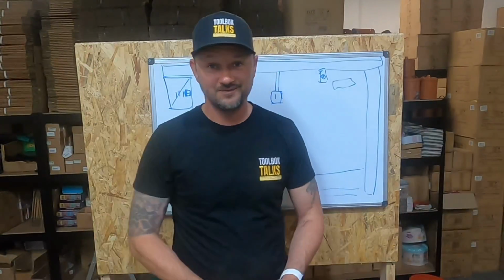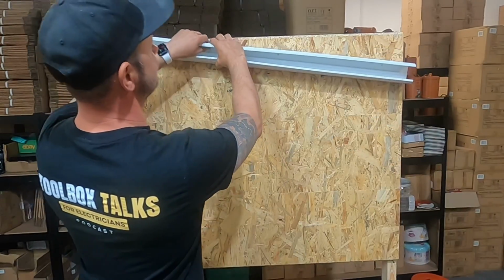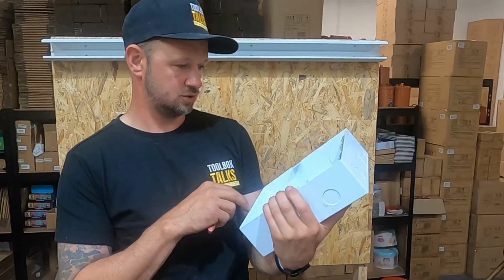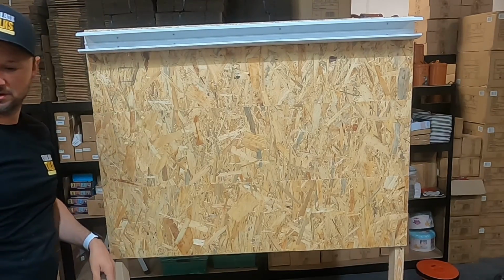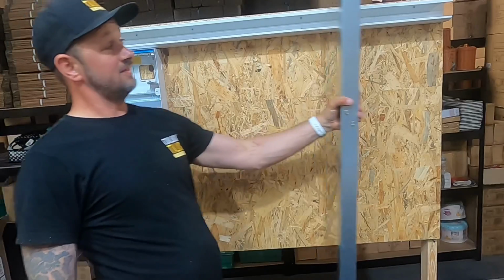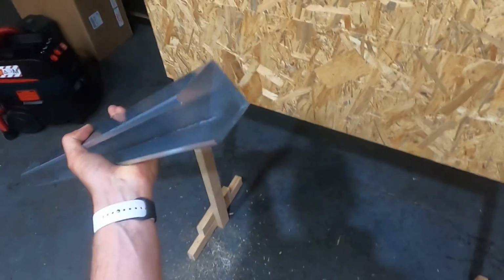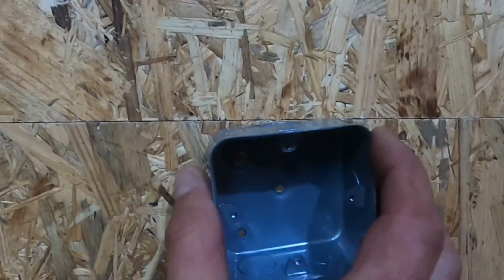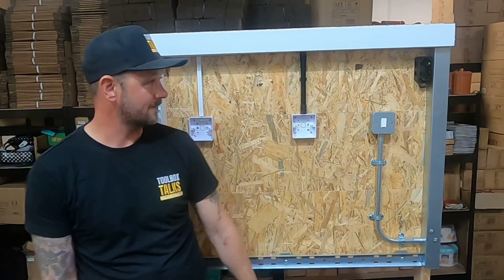Wirework You’re Proud Of: Containment Start to Finish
In this video I go through How To Install Different Electrical Containment.

The type of containment used by electricians every day in commercial and industrial installs.
It can be used in domestic, but it's rare.

Sorry about the sound, I only realised it was dog poo after recording

Learn how to plan and install a clean, safe, and serviceable containment system from scratch—plastic trunking, galvanised trunking, cable tray on Unistrut, plastic & metal 20 mm conduit, and switch drops (2-way + intermediate) feeding a floodlight via a whisker box. I show measurements, fixings, bush/lockring choices, neat cut/bend techniques, and practical tips that save time on site.

What you’ll see:

Planning the layout & fixing centres (400 mm)

Fitting plastic trunking to a Luden board with bush/lockring stand-off

Cone-cutter holes, grommets, tail clamp on DIN rail

Making a galvanised trunking flange & filing edges (no cable damage)

Mounting cable tray on Unistrut with ZEBs (spring nuts)

Plastic conduit drop, metal conduit 90° bend, saddles & boxes

Wiring strategy with singles for 2-way + intermediate control to a floodlight

Why IP/non-corrosive choices matter for longevity and safety

If you want the wiring chapter next (full singles route + terminations), comment “Wire it next” and I’ll film it.

Tools/materials mentioned: Luden board, plastic/galv trunking, Unistrut, ZEBs, cone cutter (25 mm), bushes & lockrings, whisker box, 20 mm conduit (plastic & steel), jack chain, CT1, level, square, file.

Interviews on the Tool Box Talk For Electricians Podcast

43 Million People watching Nick Bundy Electrical Work! 😱It's Time to Open Up About Electricians Journey - Nick Bundy

Nick Bundy Electrical  has grew his you tube channel to over 100,000 subscribers through showing his electrical work online.

Nick explains how becoming an electrician wasn't his first idea when he came to choosing a career, but with a little nudge in the right direction from his dad that's  the path he went down.

So you want to be an electrician?, and run your own business.

The How-To of Becoming an Electrician is the easy part - Earning a good living from it can be challenging.
Brad From  @QuinnPulse  talks of  the steps he took to become qualified in the electrical industry and the qualifications he gained.
Also how not everything always goes to plan.

Join Lauren in this eye-opening video as she discusses her journey as a Electric Queen: Pioneering Women in the Electrical Trade.
Discover how she fell into the trade and defied gender stereotypes.

Discover an electrifying journey with  @jimbotheelectrician3819   as he sparks innovation and expertise in the world of electrical work. Join his compelling narrative and dive into the electrifying realm of the Electrical industry.

Mike who also runs a you tube channel  @GreenHawkConstructionltd   on the tool box talk for electricians podcast. From Fixing Cars to Mastering Electricity.

You know when you have a great idea to talk to an electrician who not only has evolved into running a building company, but has so much more to offer too.

00:00 Intro & Job Plan (board, trunking, tray, conduit)
00:42 Full Layout Sketch & Switching Scheme (2-way + intermediate)
02:15 Marking Fixing Centres for Plastic Trunking (≈400 mm)
03:10 Cutting & Prepping Trunking (square, file, pilot holes)
04:13 Fixing Trunking to Wall (level & secure)
05:41 Mounting the Luden Board (rear grommets, tidy entry)
06:48 Bushes & Lockrings + Stand-Off for Lid Clearance
07:33 Cone-Cutter 25 mm: Clean Hole for Cable Exit
08:38 Board Fixings, Alignment & Tails Entry Hole
10:58 Tail Clamp on DIN Rail (keeps cover straight)
12:06 Measuring & Cutting Galv Trunking Drop
14:56 Make a Flange in Trunking (deburr for cable safety)
16:08 Bend & Fit the Flange, Bonding Note
19:01 Cable Tray on Unistrut with ZEBs (spring nuts)
19:48 Set Out Switch Boxes (2-Way / Intermediate / 2-Way)
20:30 Plastic Conduit Drop & Box (intermediate)
21:35 90° Steel Conduit Bend, Saddles & Fixing
22:19 Junction Box for Light Feed (position & fix)
22:50 Containment Overview: What’s In, What’s Next
23:28 Outro & Ask: “Wire it next?”